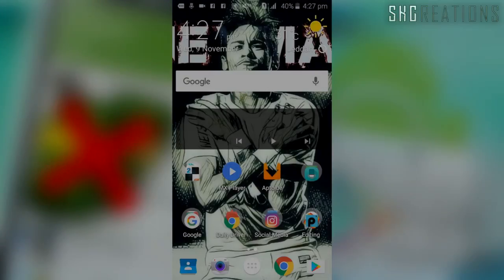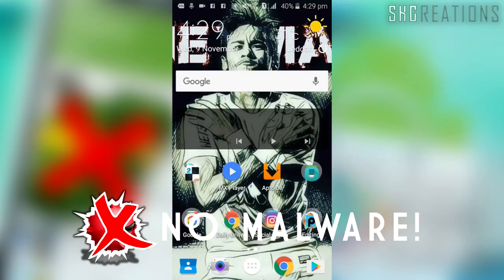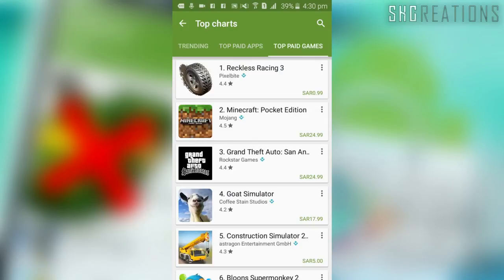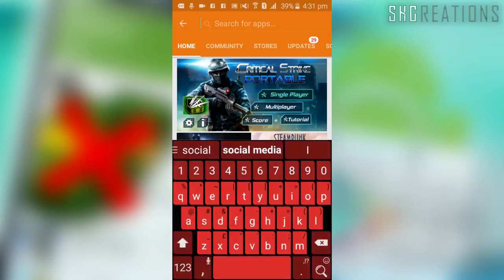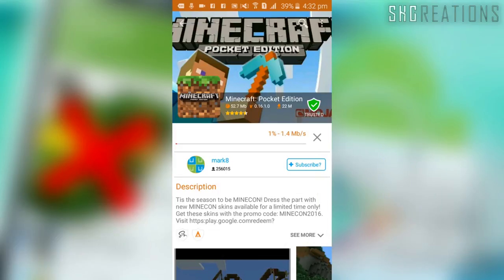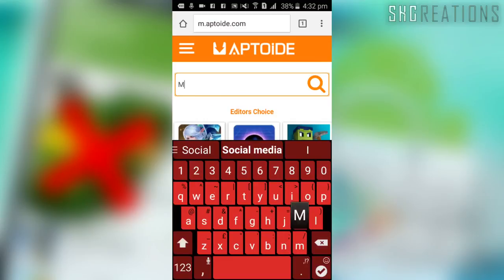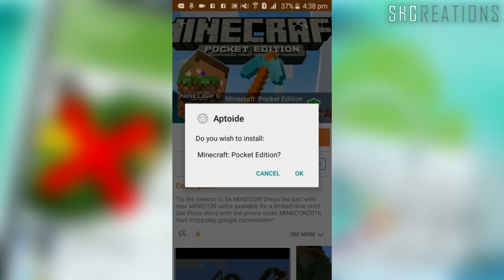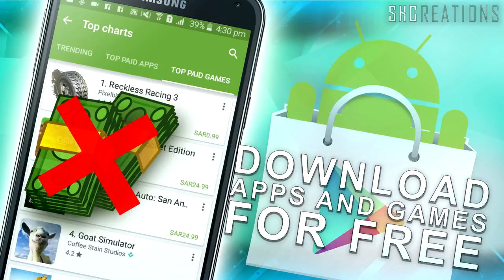Android Tutorial: Get Paid Apps And Games For Free! (In App and Website)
In this video video i will be teaching you guys a Tutorial on How to Get Apps And Games For Free In Android in my method.This can also be called Aptoide tutorial. I will be showing in android (smartphone) as well as in Website (apk.). This would be helpful if u couldnt afford a app and by my method u would get free paid apps.
You use website to download the apk file in pc (computer) and in your device!

- Aptoide Tutorial
- get paid apps for free
- Without root or jailbreak
- paid apps for free android
- paid apps games for free on android without root
- how to download paid android games for free

Intro/Outro Music: Matoma & Becky Hill - False Alarm (Radiology Remix)

SKCREATIONS.